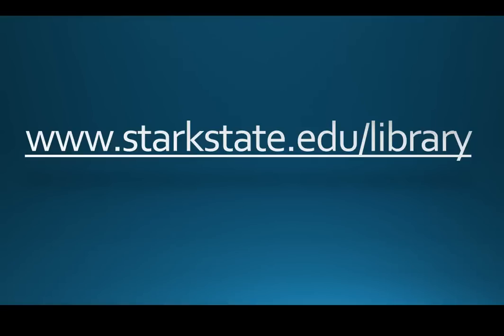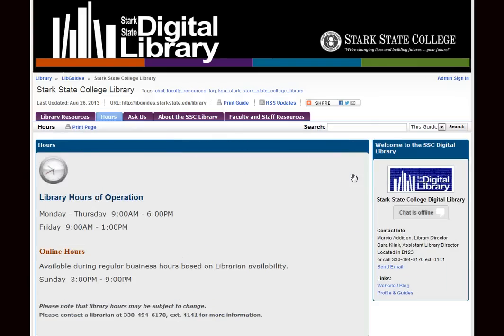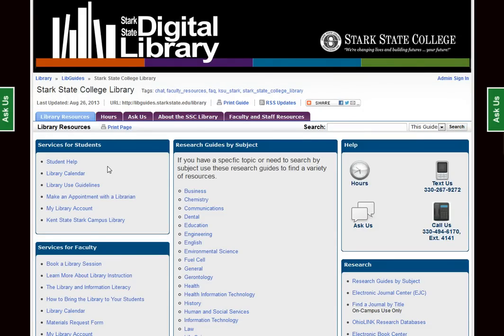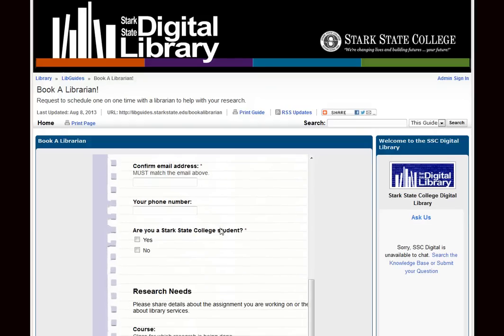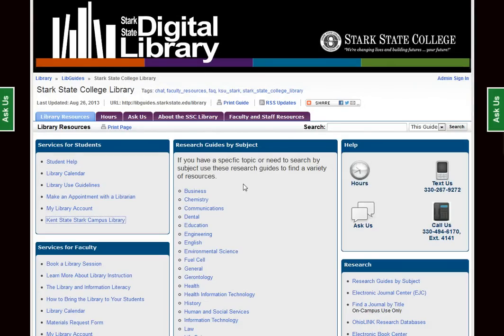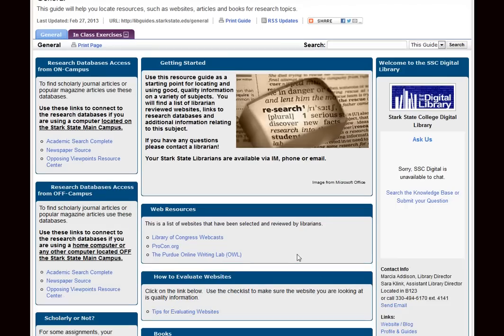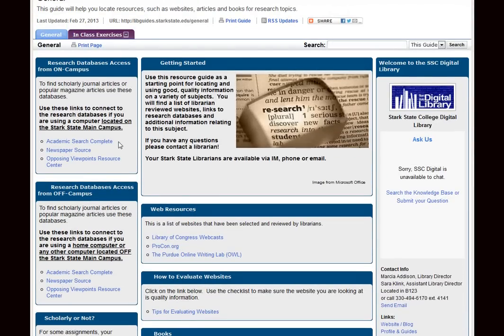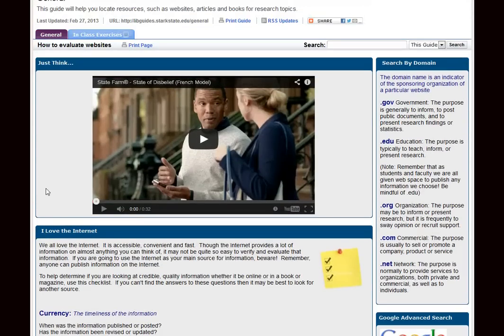Screencast by sklink from Screenr.com